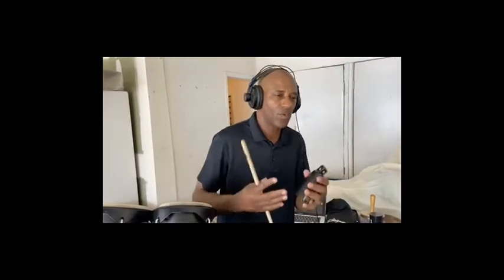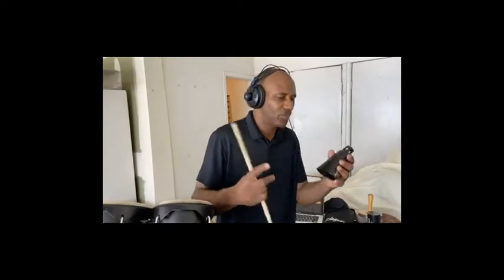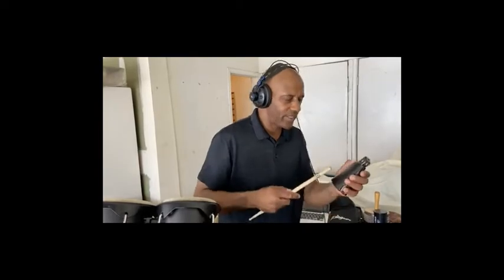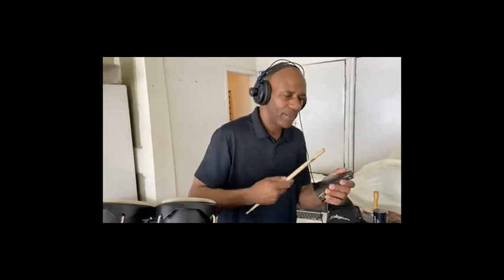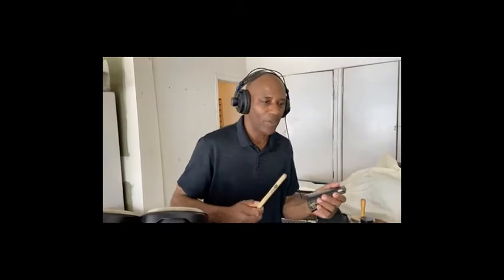PlayTheGroove - Smooth Talkin' - Hand Cowbell Demo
Welcome to 2020 and the novel Coronavirus is wreaking havoc with our health and school ensembles.

Enter PlayTheGroove's Virtual Groove Project where YOU can be a part of a dynamic, group performance video like this one

PlayTheGroove™ has created a new way of teaching with today’s current jazz and world music — it’s a forward-thinking music education solution designed to engage and advance innovation and creativity.

We create dynamic and exciting content and methodologies to affect the trajectory of music education in this country, and globally, to radically change how music is being taught and experienced.